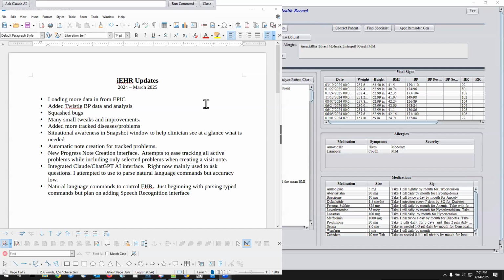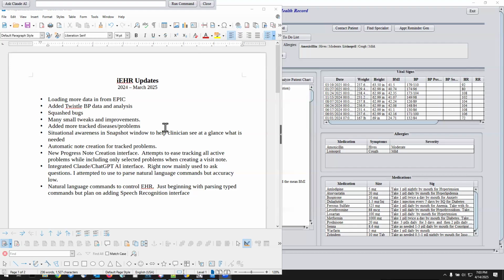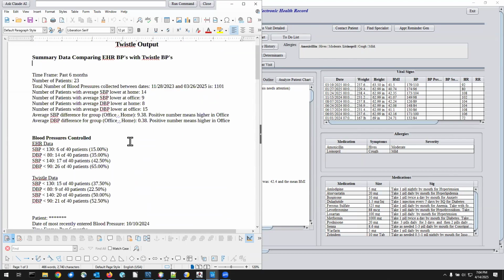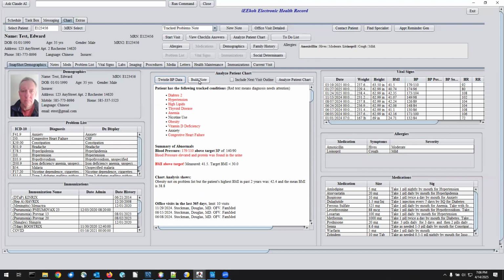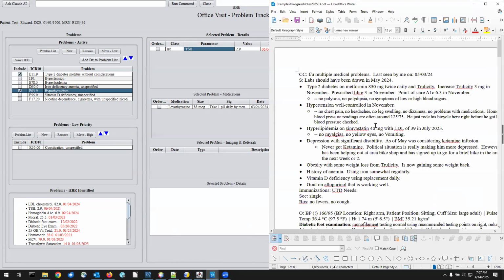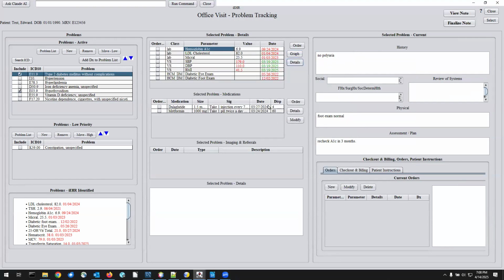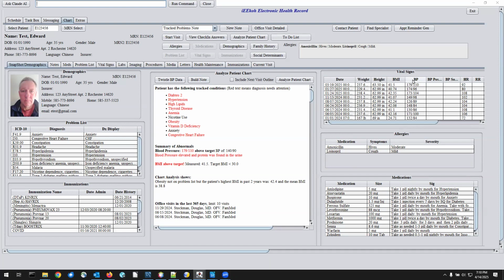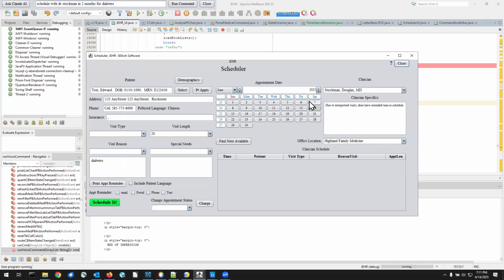iEHR brief update April 2025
Very brief update of some of the enhancements made to iEHR.